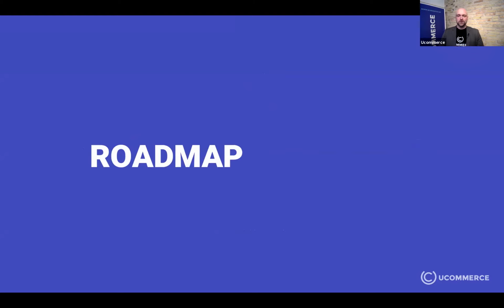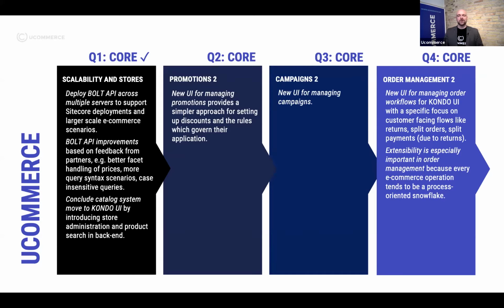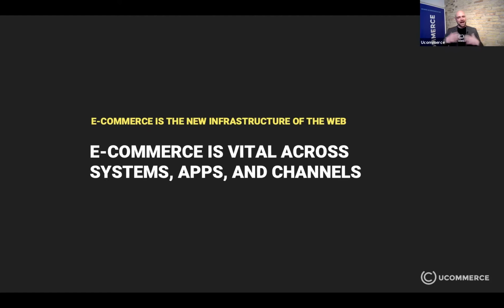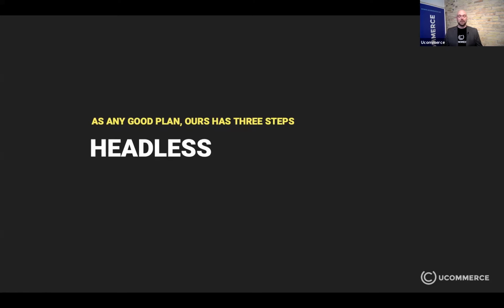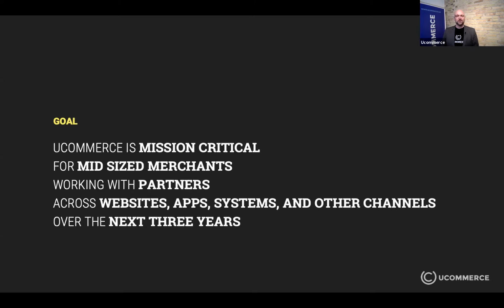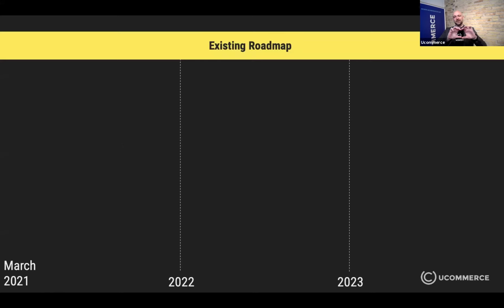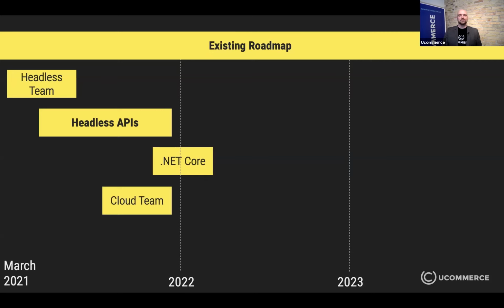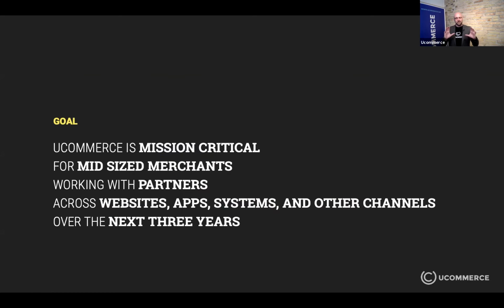What is NEXT on the Ucommerce ROADMAP? - 9.4 Launch Event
Søren Spelling Lund, our Founder and CPO, will take you through the  Ucommerce roadmap for the next 3 years as well as our short-term plans for 2021 🚀. If you want to lear more about the newest version of Ucommerce 9.4 - head over to our blog post section right here: